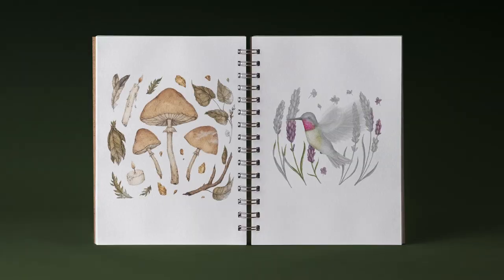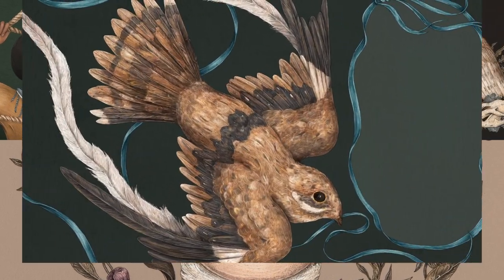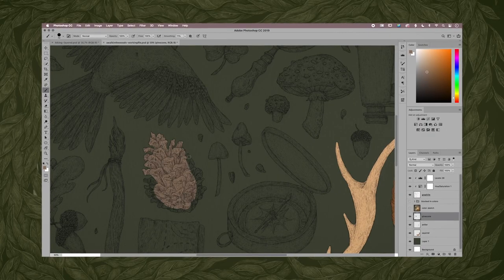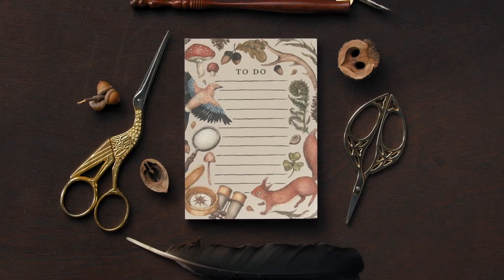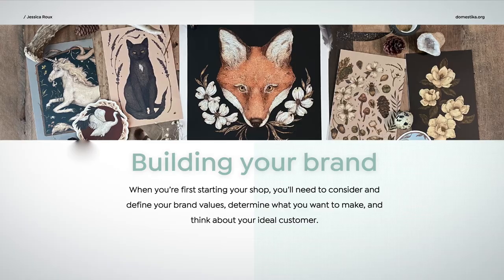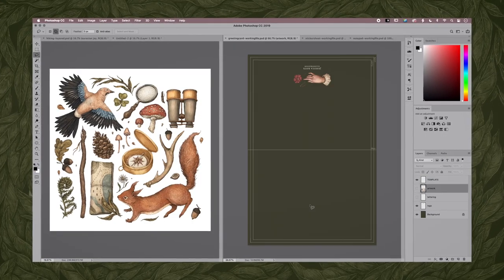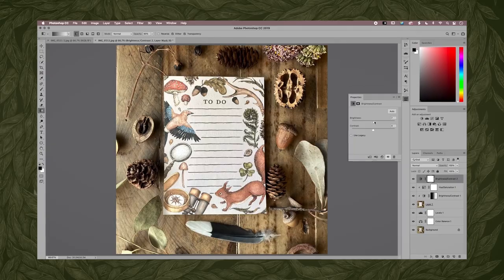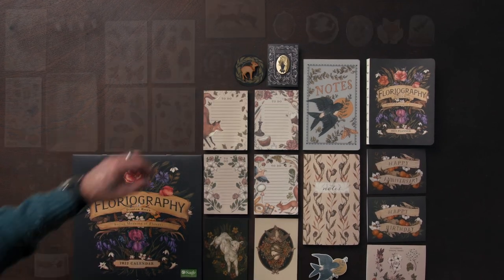Illustrated Stationery: a Guide to Sell and Market your Art - Course by Jessica Roux | Domestika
Create your own line of stationery using your original artwork, and learn how to sell them online, to shops, and in person

Ever thought about transforming your artwork into products you can sell? Illustrator and author Jessica Roux, who’s created artwork for children’s books as well as for her own line of stationery, is here to teach you exactly how. She’s collaborated with clients like Adobe and Pottermore, and her work has been featured in major magazines like The New York Times and the Smithsonian.

In this online course, she shows you how to turn your original illustrations into a custom line of stationery and sell it to the world. Discover the logistics of setting up and running your own online shop, as well as how to market your products both digitally and in person.

If you’d like to learn Jessica’s secrets to creating nature-inspired illustrations, you might be interested in her first course: Natural Illustration with Digital Painting:

Learn at your own pace, from wherever you like, without timetables or hand-ins. Discover techniques from experts in the creative sector through top quality videos with unlimited access. Interact with other course students and the teacher. Share and learn what you're passionate about.